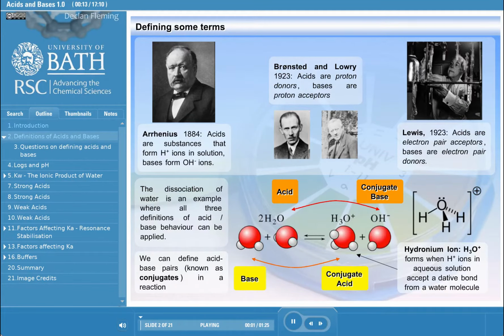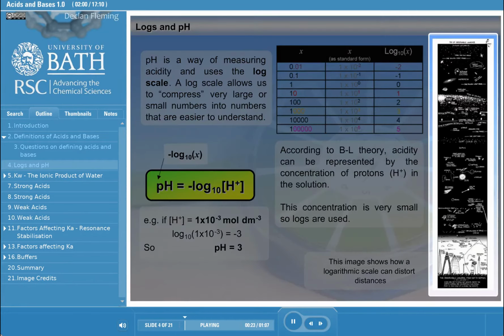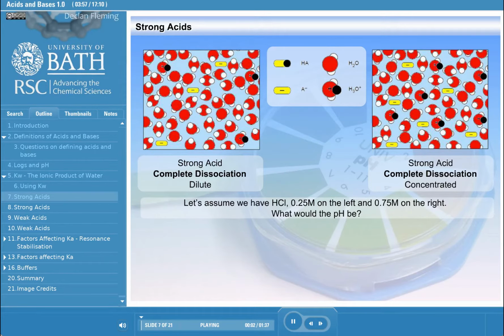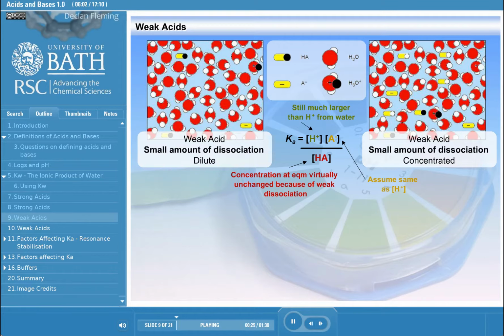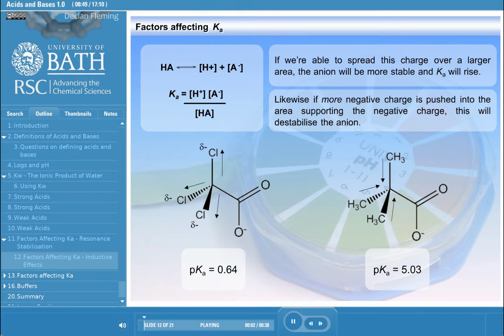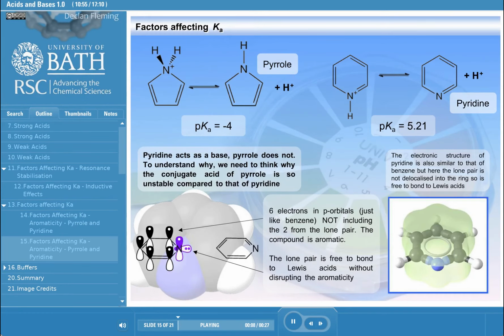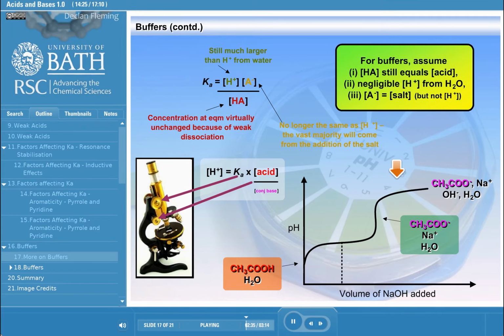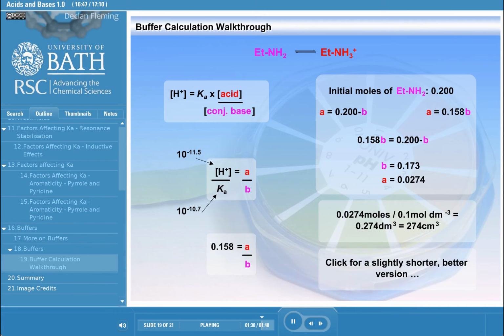Acids & Bases - Declan Fleming, RSC and The University of Bath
This resource was made by Declan Fleming of the Royal Society of Chemistry and The University of Bath.  It has been converted from the original Adobe Flash files.  Declan Fleming has kindly given permission to upload this video here.

Learning Objectives
On completion of this activity you should be able to ...
 - Use appropriate language to describe acid-base behaviour.
 - Use Kw, Ka and relevant assumptions to calculate pH or [H+] for strong  and weak acids.
 - Appreciate some of the factors that determine the pKa, of organic acids and bases.
 - Calculate the pH of a buffer solution

This is an Open Educational Resource designed to summarise key concepts in acid-base chemistry that are required for entry to an undergraduate course. The resource is designed for 1st year undergraduates and revisits ideas from A-level. It also begins to show how they are applied early in a University course.

It is therefore anticipated that you will have some knowledge of A-level chemistry before undertaking the activity but even with good subject knowledge, there should also be some material here you are unfamiliar
with.

This resource is not designed to support any specific A-level specification but may also be used in schools alongside other resources where appropriate.